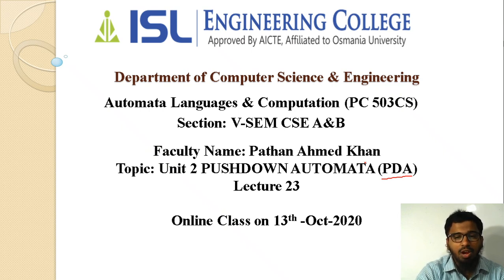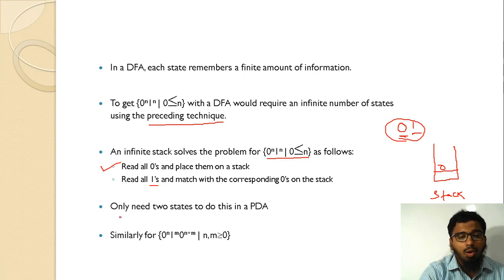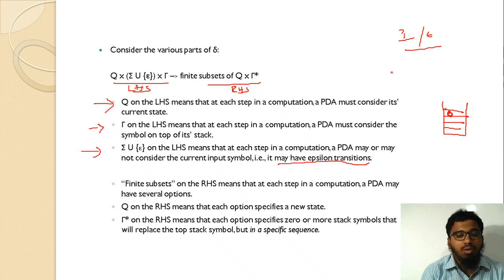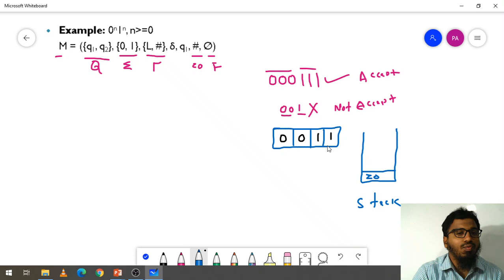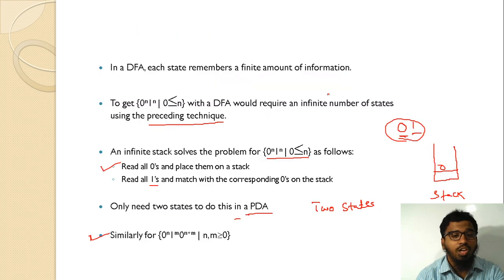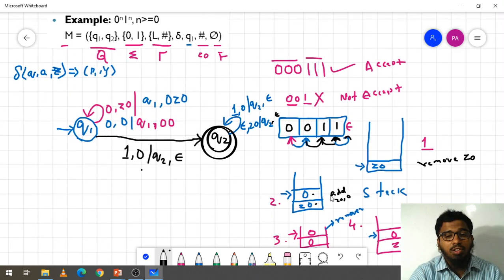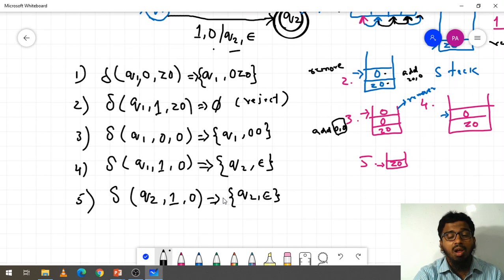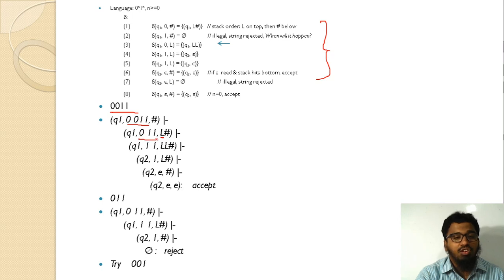Unit 2 PDA LECTURE 23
Pushdown automata
What is PDA
Formal definition of PDA
Checking the language is accepting by PDA